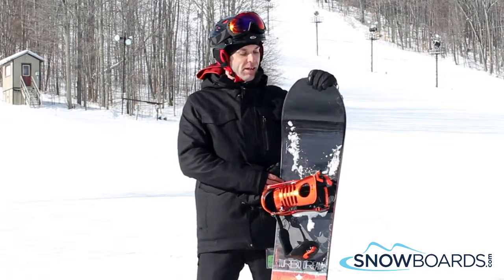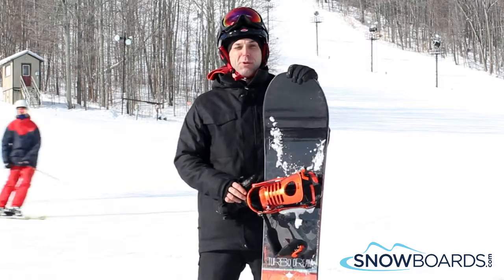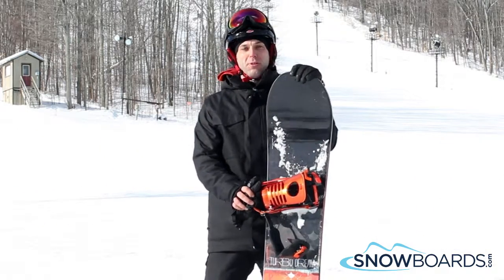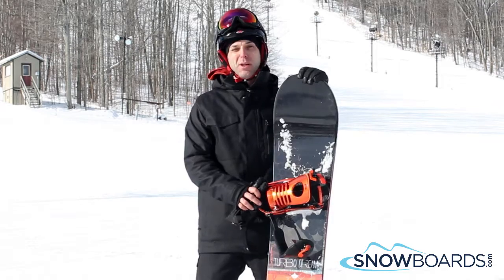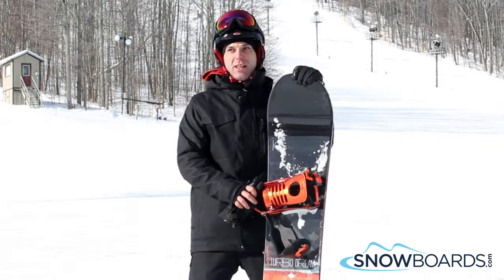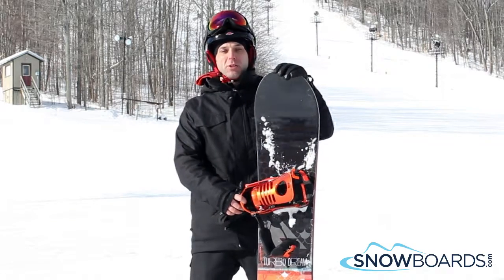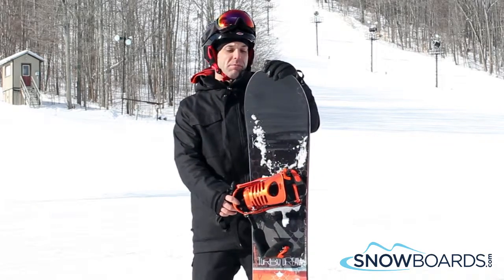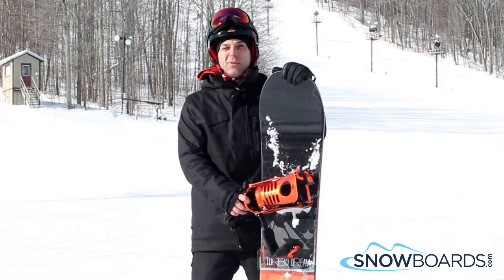Steve's Review-K2 Turbo Dream Snowboard 2016-Snowboards.com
If you find solitude riding in deep powder or cruising all over the mountain then the K2 Turbo Dream is going to have all of your answers. Features All-Terrain Baseline with Tweekends which allows for effortless turns on hardpack, while providing necessary float in deeper snow. Tweekend extends the Baseline Rocker all the way out to the ends of the snowboard, creating a rideable surface in the tip and tail for more landing surface and increased float.

Hybritech Construction which features a sidewall along the running surface that runs into the nose and tail providing low swing-weight, optimized turn initiation, and overall durability. WH3 Core adds two strips of Honeykomb material between the bindings and sidewalls. Honeykomb core is created with urethane for added strength and durability. Carbon Web extends out beyond the contact points, increasing the riders feel and energy return, resulting in a more connected ride.

ICG20 integrates carbon into the fiberglass reducing overall weight and creates a super smooth release of power for pop and liveliness. 4000 Sintered Base is going to absorb more wax and hold up long. Obtain your dreams, with the K2 Turbo Dream